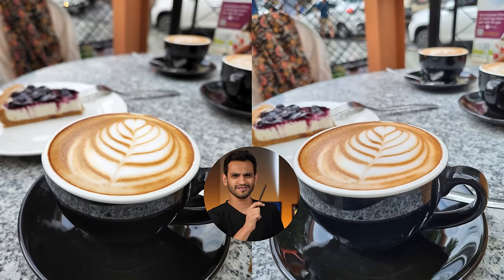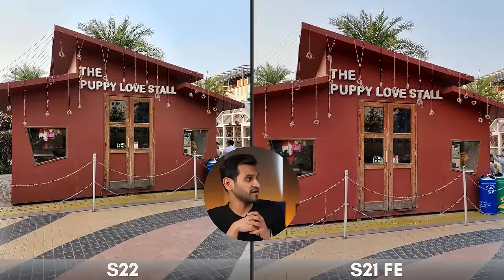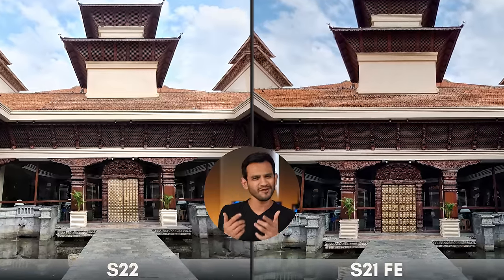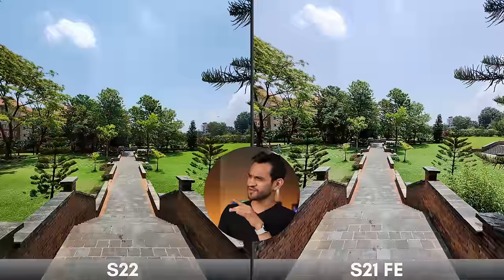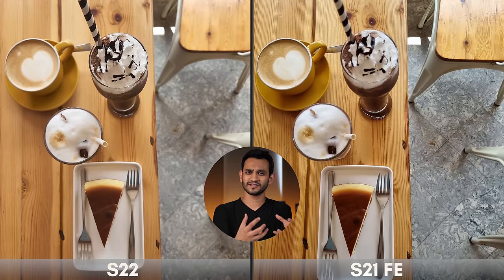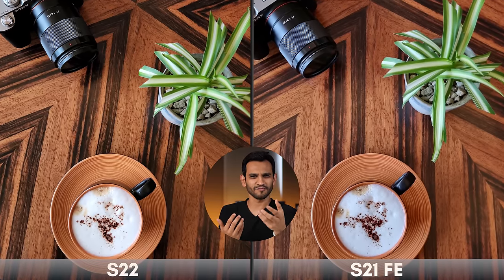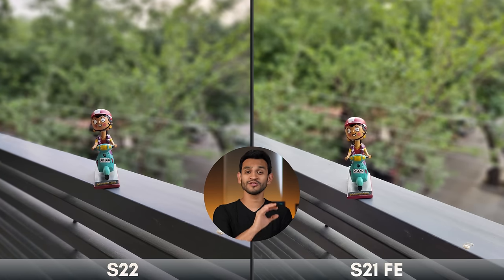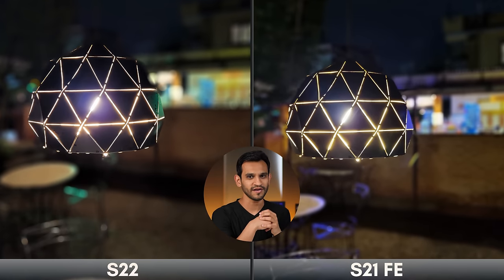Did Galaxy S21 FE Just Beat the Galaxy S22?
The GalaxyS22 is the latest flagship from Samsung and boasts of some kick ass camera capabilities. With features like Nightography, improved AI portrait mode, OIS and VDIS, it is the most advanced camera smartphone in android. However, in this video, the GalaxyS21FE seems to give a stiff neck-to-neck competition in many ways.

Timestamps
00:00 Intro
00:36 Primary Camera Comparison
03:03 UltraWide Camera Comparison
03:57 Indoor Photography
05:08 Indoor Low Light Photography
06:16 Low Light Photography
07:49 Portrait Mode Comparison
09:17 Primary Lens Video 4K
11:12 Selfie Camera Video
13:36 Some points to keep in mind
14:46 Moment of Truth!

The GalaxyS22 series is undoubtedly one of the best camera smartphones in Android. But it is also quite expensive. At almost $125 or nearly ₹22,000 cheaper than the Galaxy S22 base variant, the S21 FE is an extremely amazing value for money smartphone to consider and not just for its very capable camera.

With Snapgradon 888 high performance chip, 4,500 mAh battery (more than Galaxy S22), 120 Hz Dynamic AMOLED display with Gorilla Glass Victus protection and with a full suite of One UI 4.1 Android 12 features - the Galaxy S21 FE is an amazing smartphone at the price point it stands at.

Audio Gear
Audio Mixer